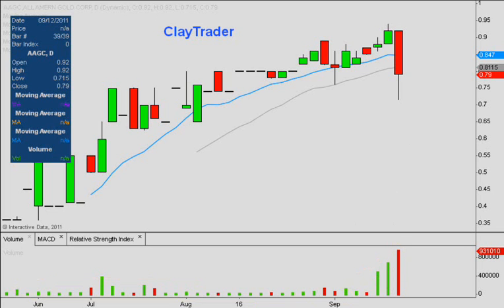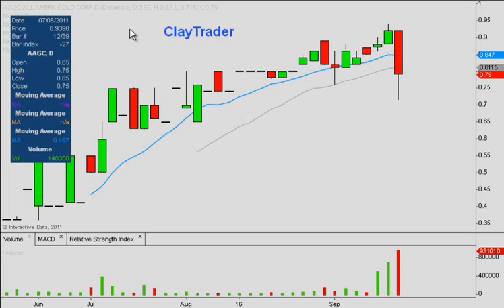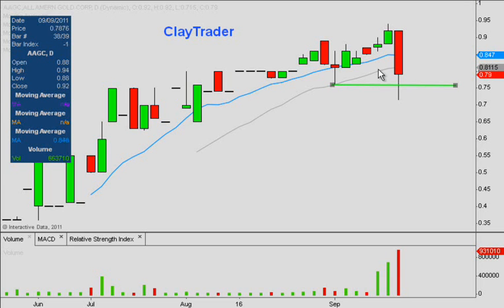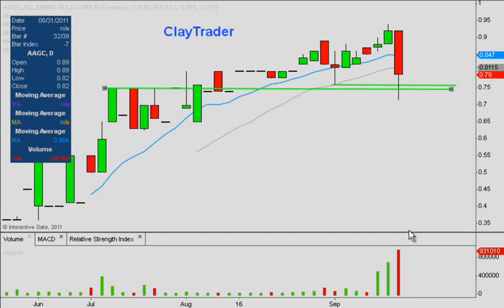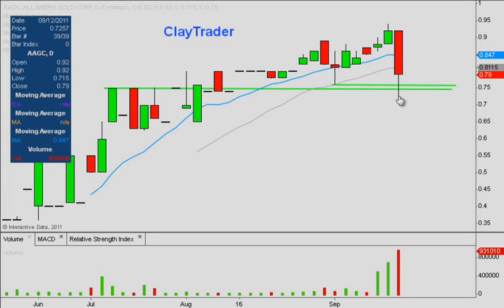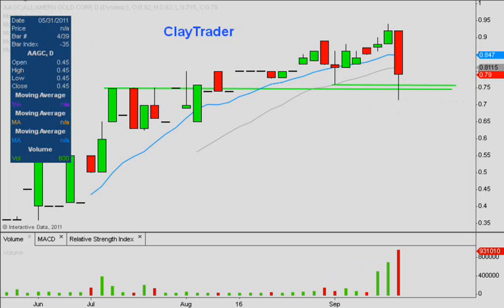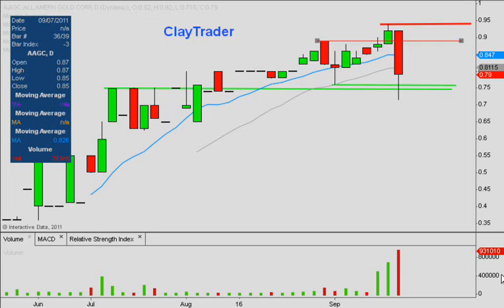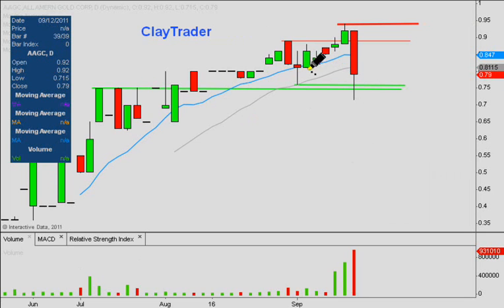AAGC Technical Stock Chart_ 9/12/2011